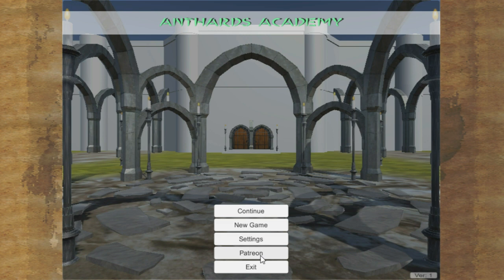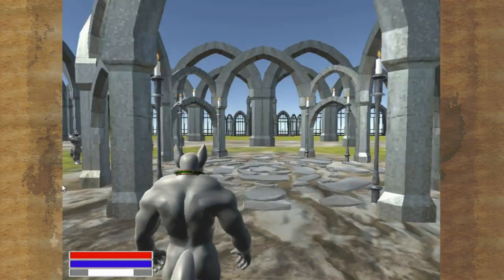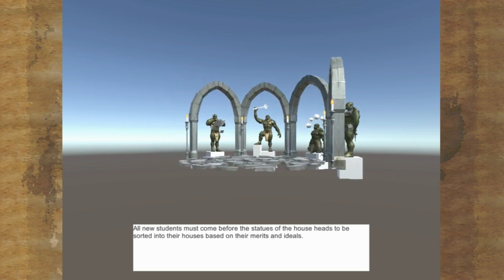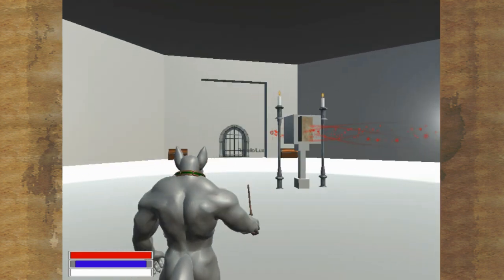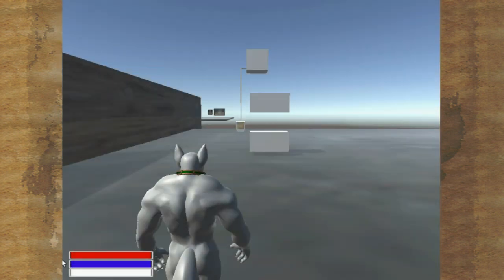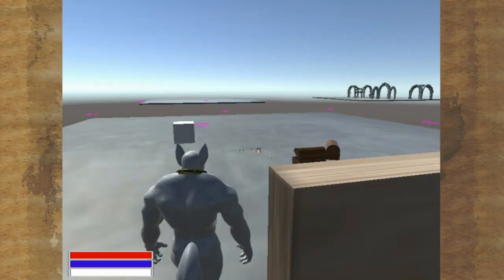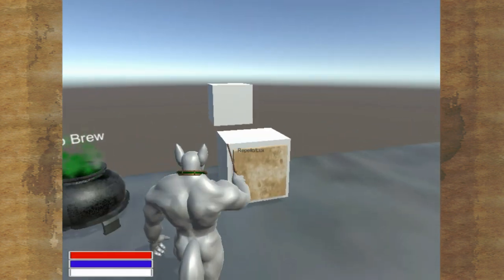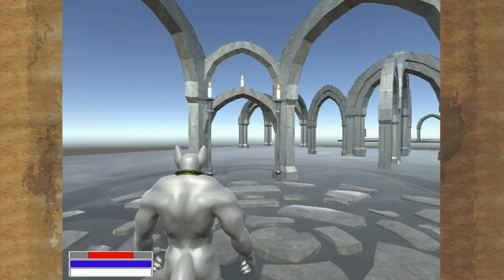Anthard's Academy Version 1 DevLog (Furry Hogwarts Game?)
So yea, working on making what is essentially a furry, college, pervy version of Hogwarts, here's the first prototype dev log for version 1, feel free to try the game out
Come check out my discord for early access stuff and fun stuffs, :3
If a furry pervy college version of Hogwarts appeals to you please consider becoming a patron, it really really helps, :3